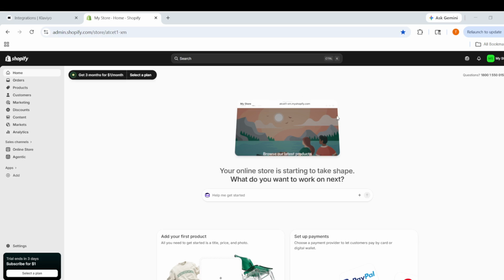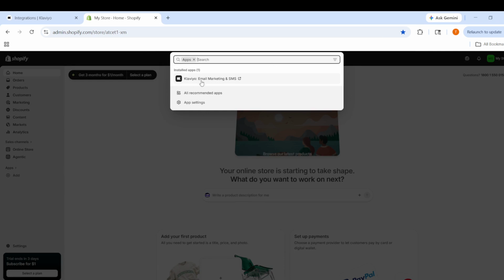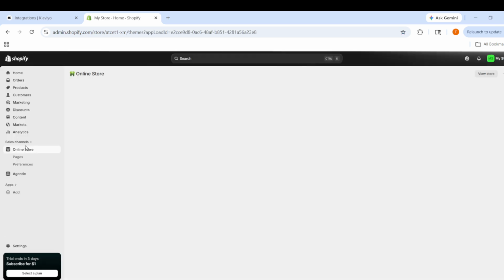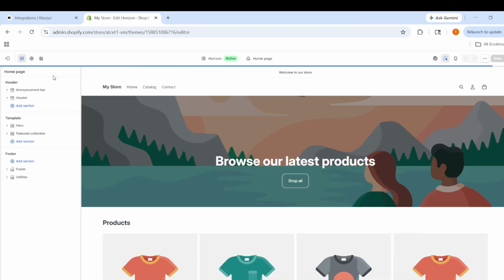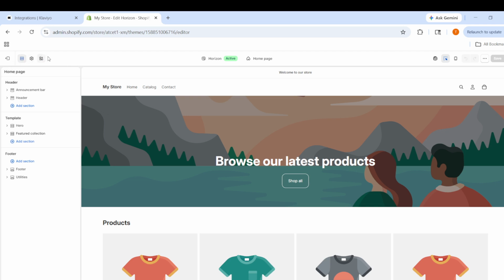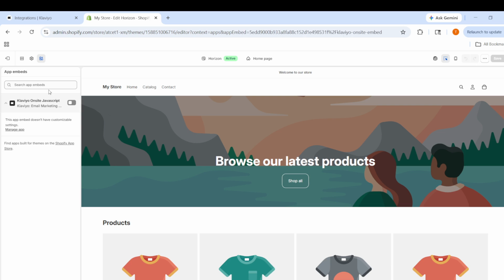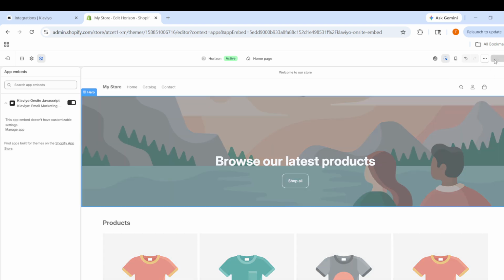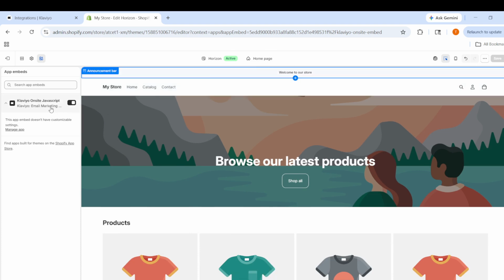How To Enamble Klaviyo App Embed On Shopify [2026 Guide]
How To Enamble Klaviyo App Embed On Shopify

Learn how to enable Klaviyo app embed on Shopify so your Klaviyo forms and tracking work correctly. I’ll show where to find the app embed, how to toggle it on, and how to confirm it’s active in your theme. Perfect if you’re searching for enable Klaviyo embed Shopify, Klaviyo app embed not showing, or Shopify Klaviyo integration setup.